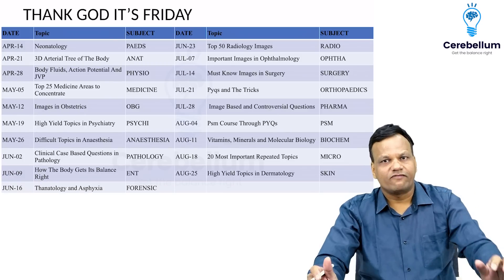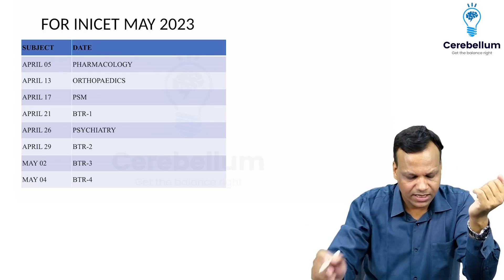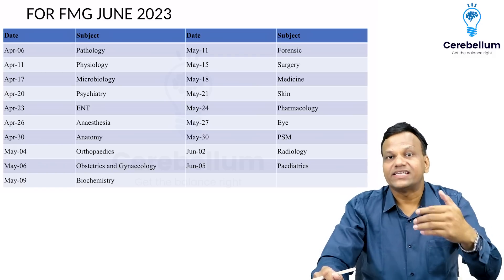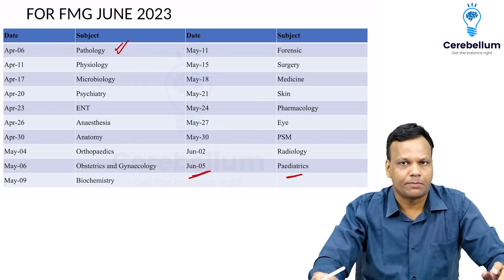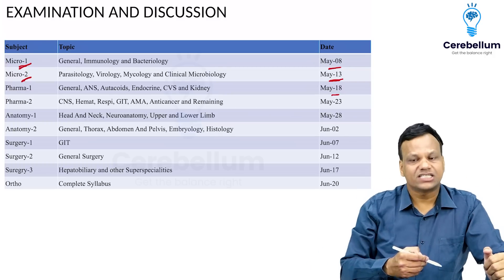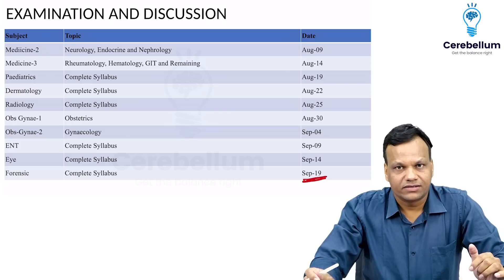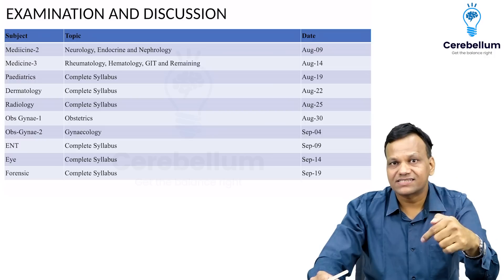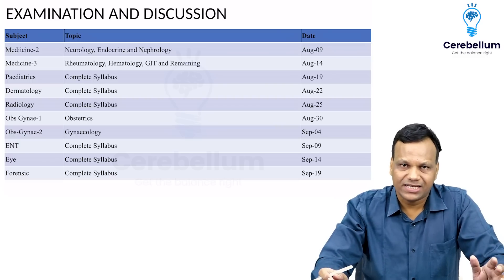Live Sessions in Cerebellum App |Announcement by Dr. Gobind |For Students By Teachers at Cerebellum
Live Sessions in Cerebellum App - An Important Announcement by Dr. Gobind Rai Garg Sir - For Students By Teachers only at Cerebellum Academy.

Now cracking INI CET | FMGE | NEET PG exams will be a great possibility for all the students as the teachers at Cerebellum Academy have come together with the aim to help you excel in your preparation.

Watch the complete video and note down the important days.
Let's together get the balance right.